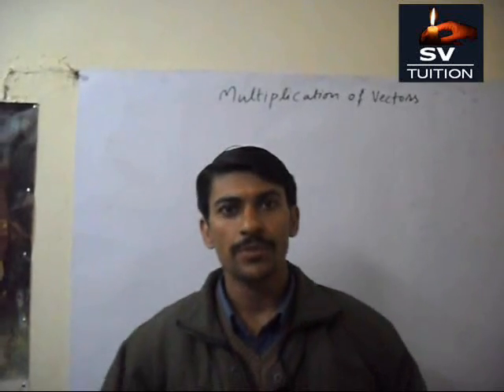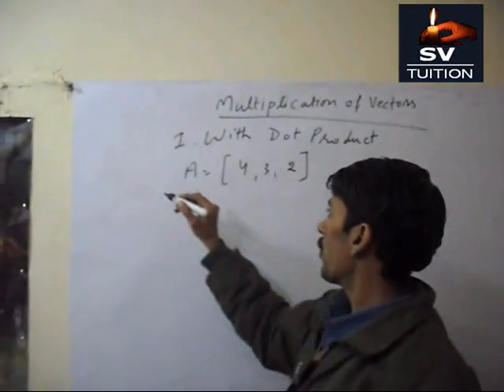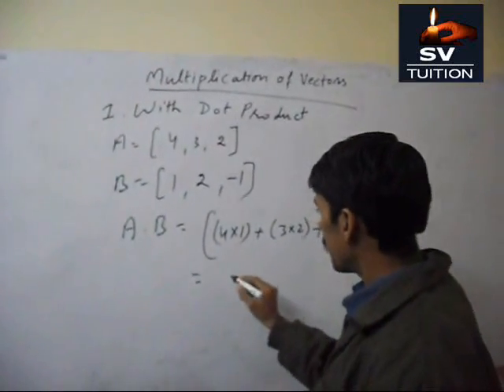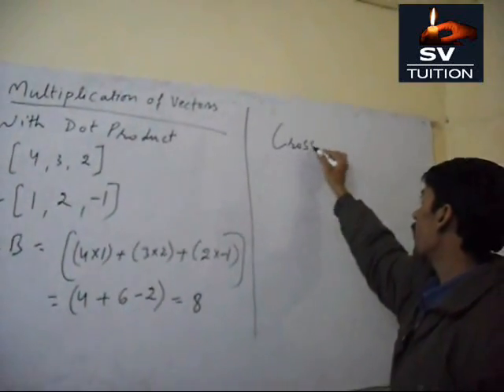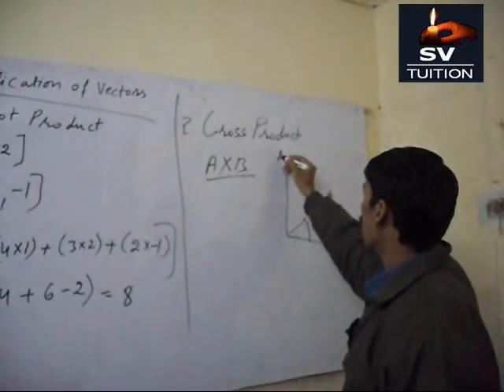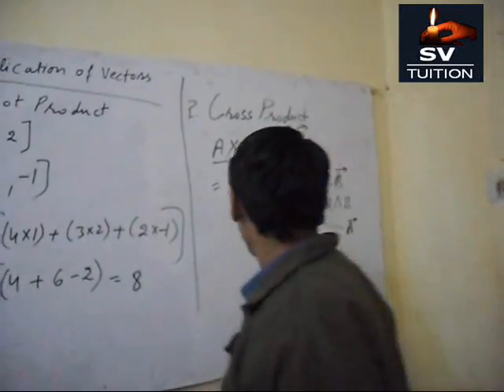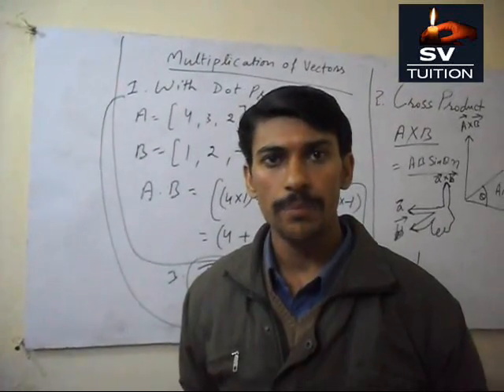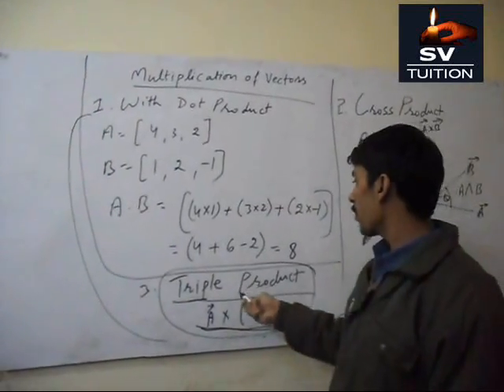Multiplication of Vectors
There are three methods of multiplication of vectors. Both algebra and geometric is able to calculate the value of the product of vectors. First method is dot product, second method is cross product and third method is triple product. Actually triple product is the mixture of dot product and cross product. If you want to see all maths videos free of cost, please watch